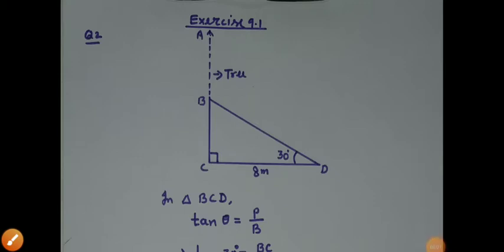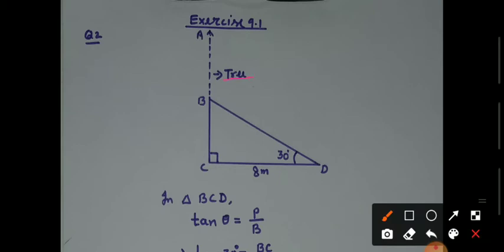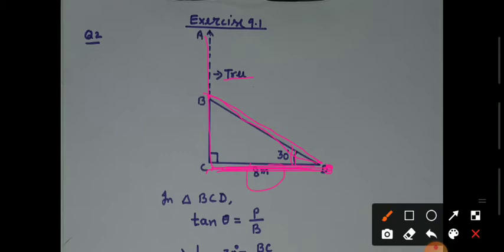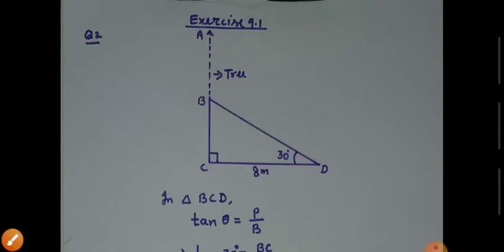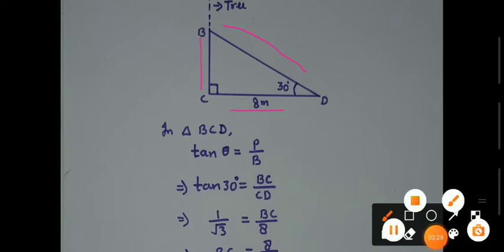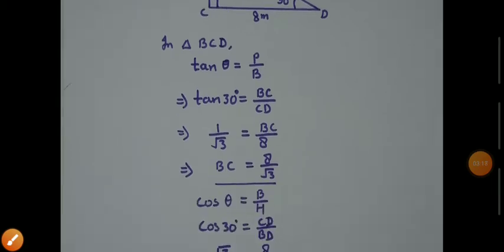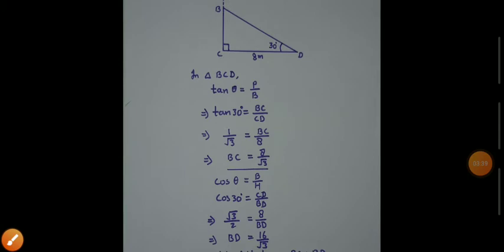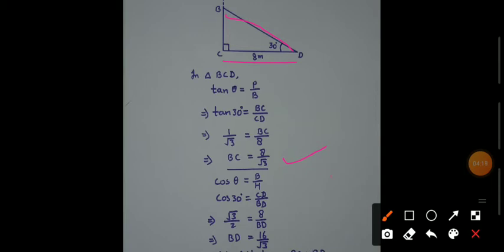Class X Maths exercise 9.2 Q2 ncert